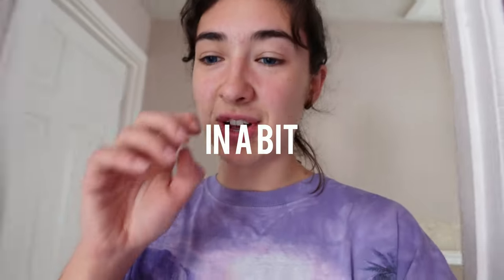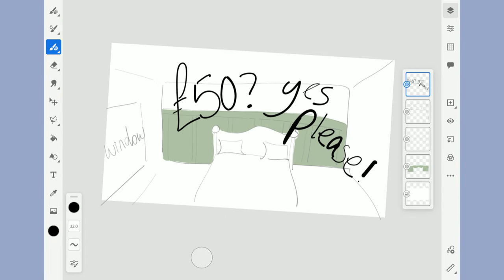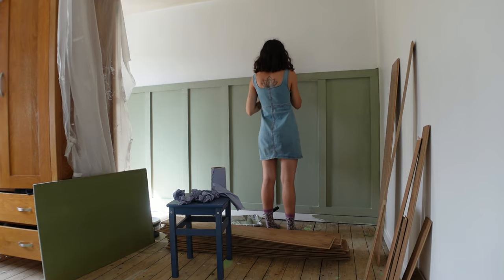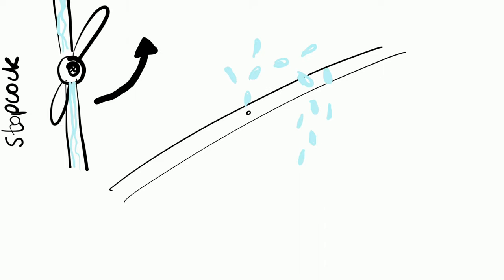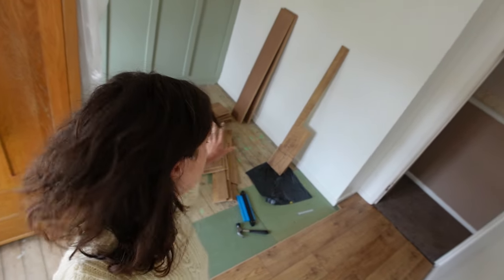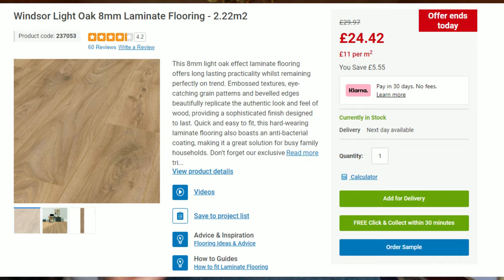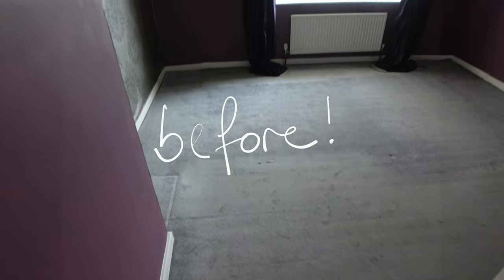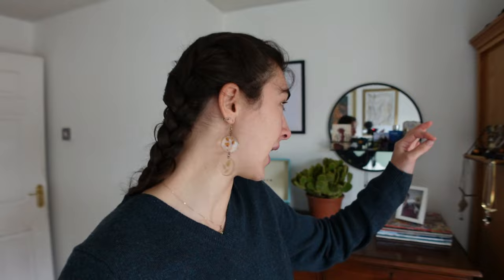we drilled straight into a water pipe lol | UK DIY HOUSE RENOVATION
The bedroom is finally getting some TLC! A full makeover is long overdue as the dusty, mouldy walls haven't had attention for 84 years... or it looks like it's been 84 years anyway lol

This whole room was pulled together on a £350 budget!!!

- £200 for furniture
- £150 for redecorating supplies

The wood panelling looks unreal in the beautiful green we chose and it really gives the room a reason to be looked at. I love the look of the old, mismatched wooden furniture pieces in the room. And don't even get me started on that STUNNING old chest of drawers!! It's rich colour is literal heaven to me omggggg

~~~ STRIPE & STARE ~~~

~~ SHOP MY VAN ~~

/// ELECTRICAL ///
FUSE BOX
BLADE FUSES
CIRCUIT BREAKERS
SOLDER BUTT CONNECTORS
CRIMPING SET
HEATER DUCT
HEATER SPLITTER
SPLIT CHARGE RELAY
AC UNIT
LOOX CONNECTOR
LIGHT SWITCHES

/// SOLAR ///
PANEL ROOF MOUNTS
GLAND ENTRY BOX
PV CABLE
CHARGE CONTROLLER
DIN BREAKER
DIN MOUNTING RAIL

/// STRUCTURAL ///
WINDOW TRIM
SOUND DEADENING
EXPANDING FOAM
MORE NETS!
GORILLA TAPE
BUTYL TAPE
ADHESIVE SEALANT

/// SECURITY ///
PUC LOCK
WINDOW ALARMS

/// HOUSEHOLD ///
PEACE LILY
COFFEE POT
COMMAND STRIPS
MOUNTING CLAMPS

/// BITS WE LOVE ///
SAD LAMP
CHANGING TOWEL
STRONG MAGNETS
LEAK SEALER
HEAVY CLEANER

~~ SHOP MY SETUP ~~

SD CARD
RING LIGHT

~~ SHOP ECO LIFESTYLE ~~
BAMBOO TOOTHBRUSH
REUSABLE PADS
REUSABLE SWAB

kirst cheen / kirsty cheyne